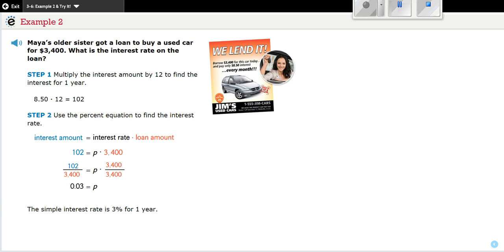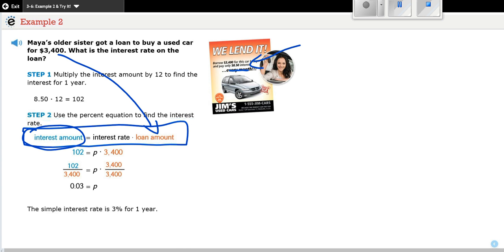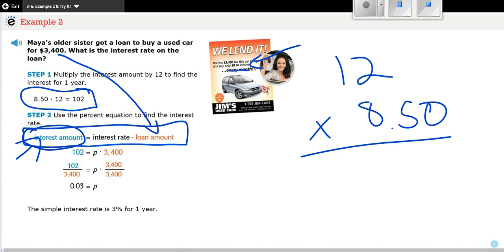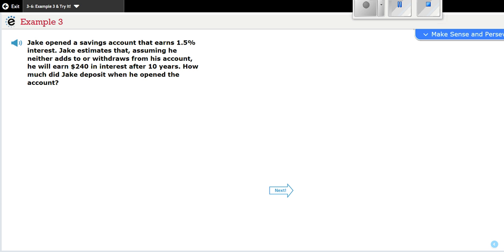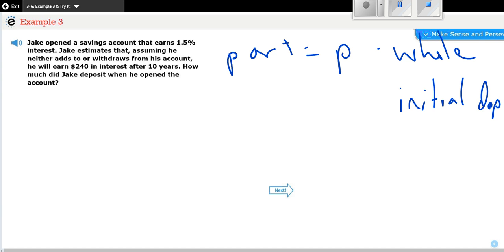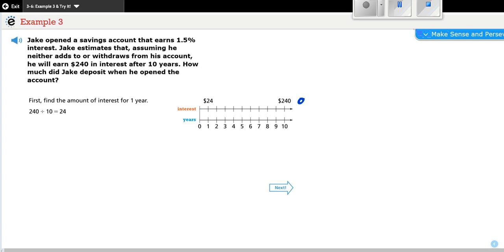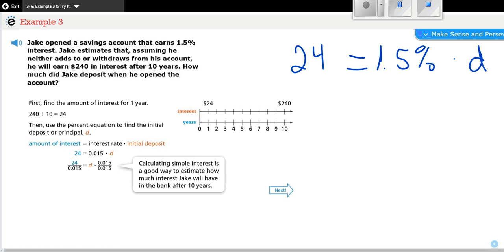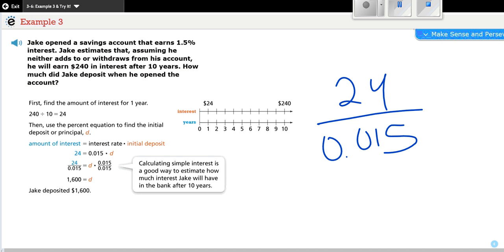Topic 3-6 7th